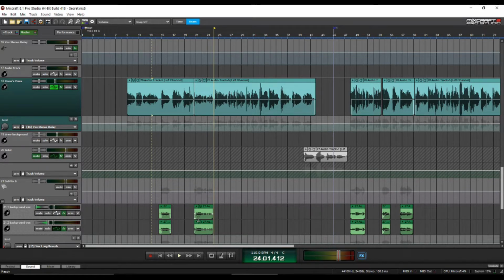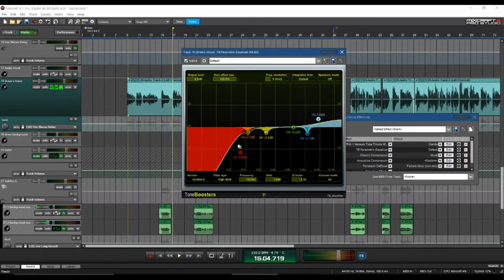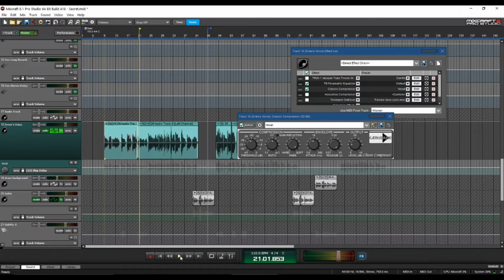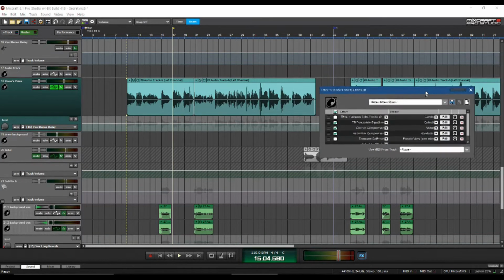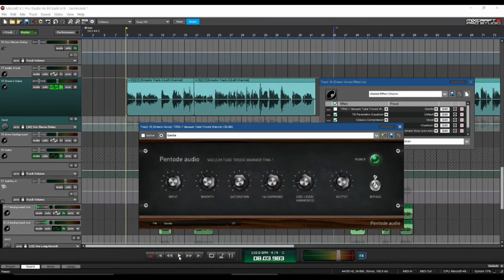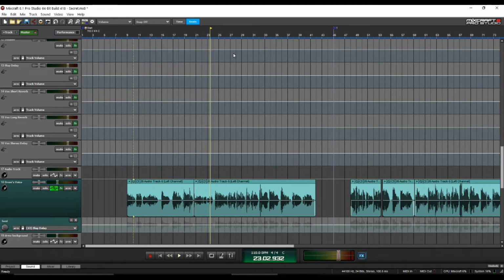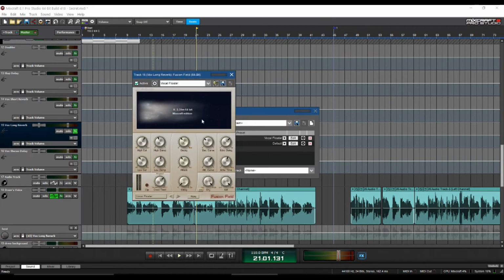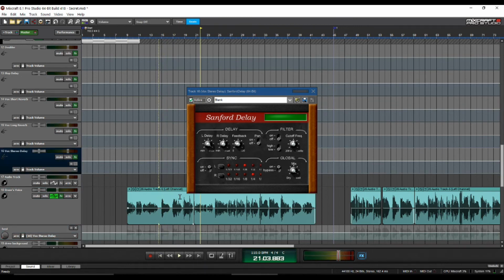MIXING VOCALS WITH STOCK PLUGINS? (VOCAL MIXING DEMO)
Mixing Vocals With Stock Plugins?

This is a video demonstration on mixing vocals with stock plugins in Mixcraft 8 Pro Studio. It is to answer the question if we can use just stock plugins for mixing vocals to create that professional and polished mix in your home studio productions.

You might want to check this video out!

Song: Secret by Chapter1Juan
Produced by: G of Gmac Productions
Music and Lyrics by: DMac